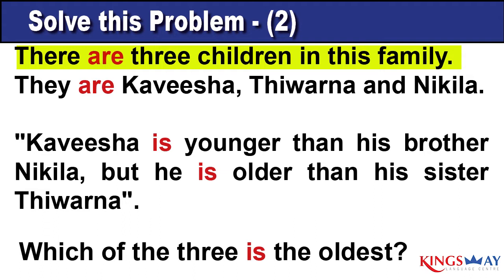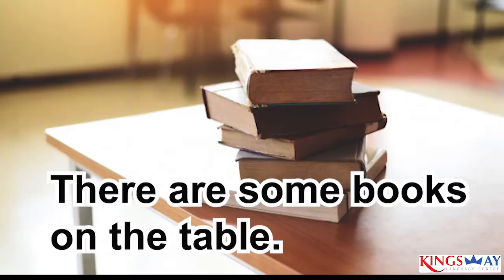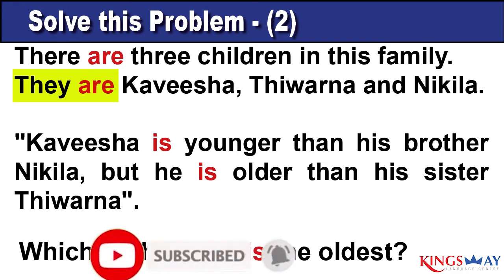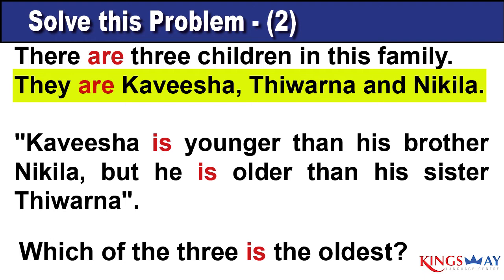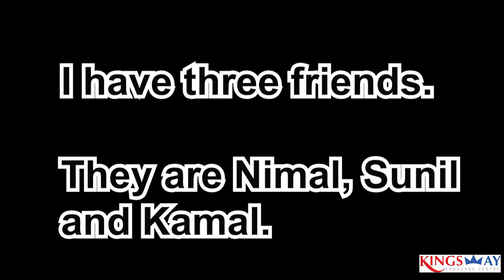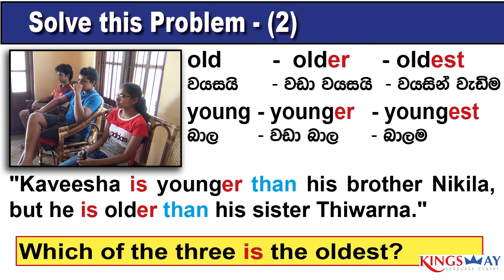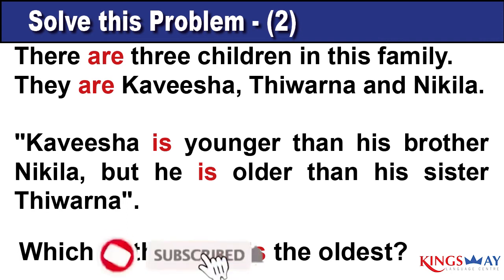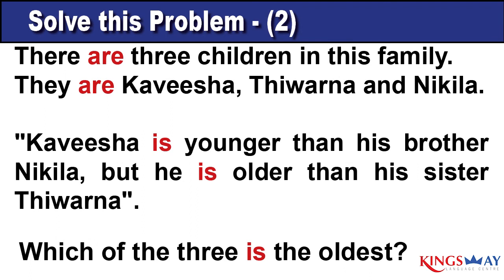Problem Solving - 2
This series of lessons will help you understand how to use "There are"/ "They are" and also comparative and superlative forms of two adjectives "Old and Young". In the mean time you will solve a problem.